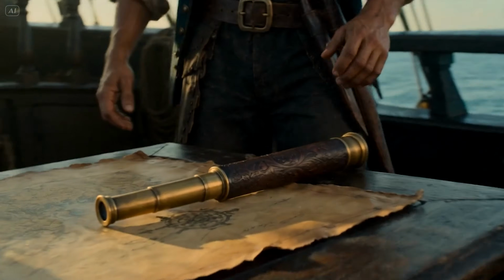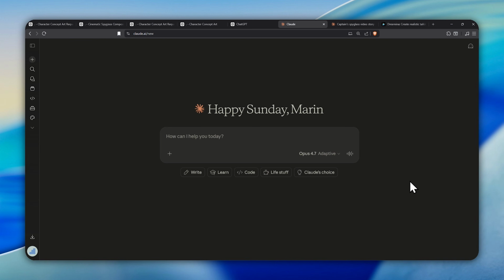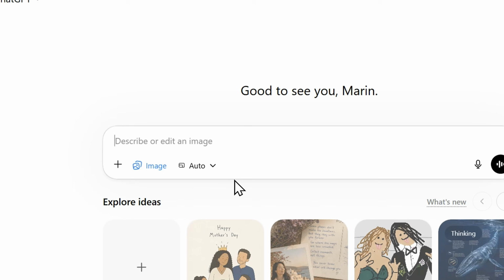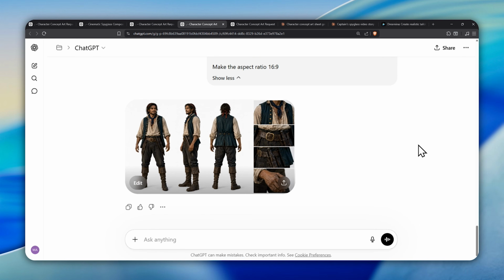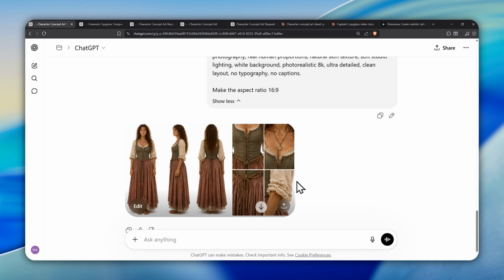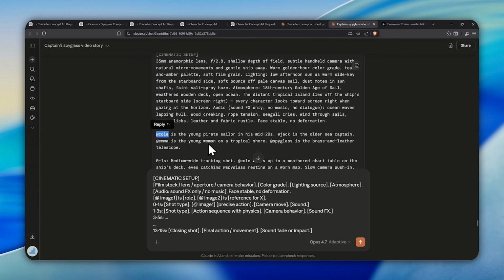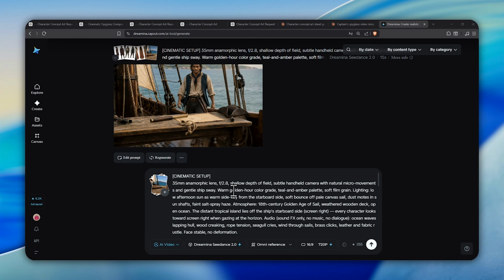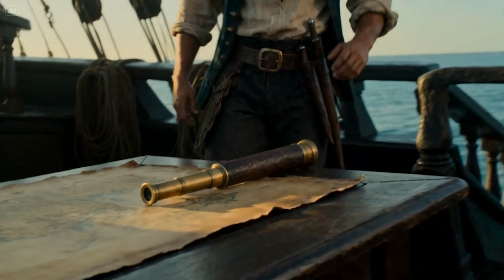How to FIX Multi-Character & Prop Consistency: Seedance 2.0 (+ FREE PROMPTS)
Stop letting your characters and props morph every time the camera cuts! In this video, I reveal the specific workflow for maintaining consistency across multiple subjects and a prop using Seedance 2.0.

Most AI filmmakers struggle as soon as they add a second character or a specific object—leading to inconsistent faces, changing outfits, and props that vanish into thin air. This happens because the AI is forced to guess the details it can’t see, but the secret is the 'Reference Sheet' system that anchors your visual data once and for all.

📝 GET THE FREE PROMPT TEMPLATES HERE:
I created a free, copy-and-paste Notion document with the exact prompt templates used in this video.

⏱️ VIDEO CHAPTERS:
0:00 - The Secret to Multi-Character Consistency
0:19 - Step 1: Creating Prompts for GPT Image 2
0:39 - Step 2: Generating Character Sheets in GPT Image 2
1:35 - Step 3: Creating Seedance 2.0 Video Prompt
2:02 - Step 4: Setting Up Your Scene in Seedance 2.0
2:35 - The Final Cinematic Result Reveal!